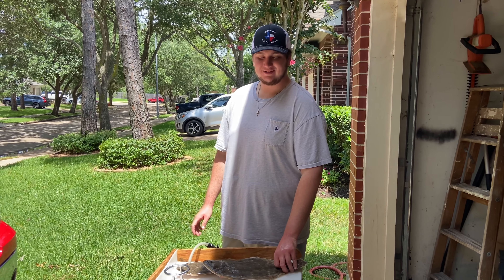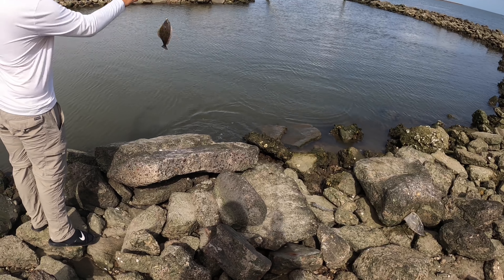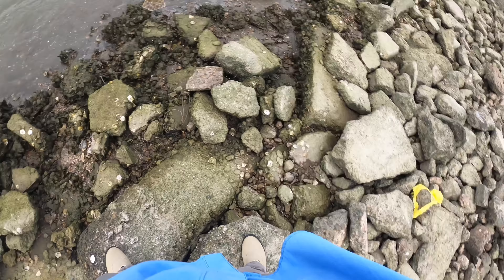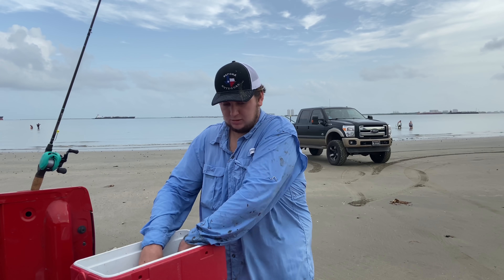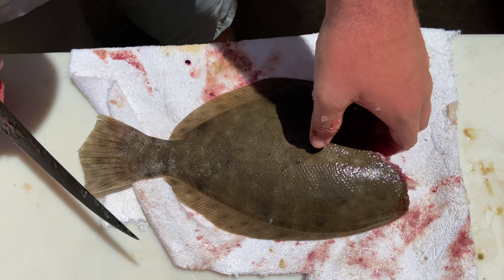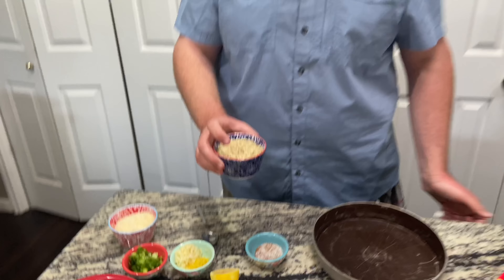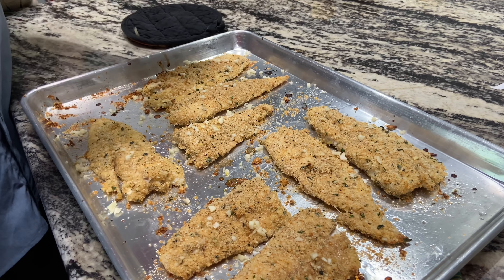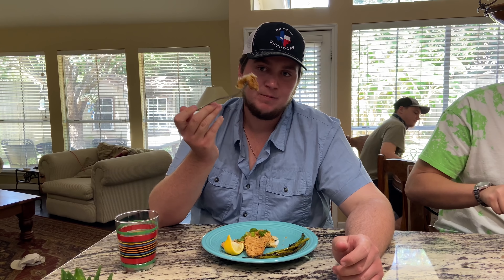Best Galveston Flounder Fishing 2020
This video we decided to do some Flounder fishing! We hooked up on a bunch of flounder and Nolan caught his PB!

Ehrling (Dance With Me)
KaizanBlu (Sleep)